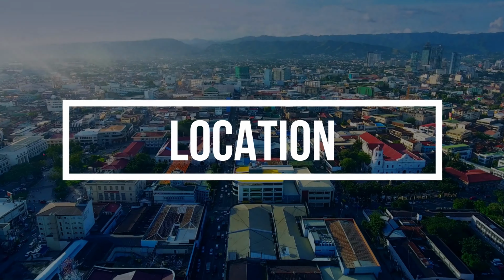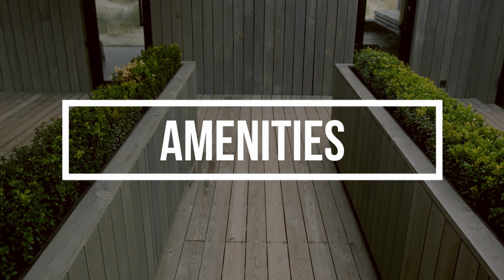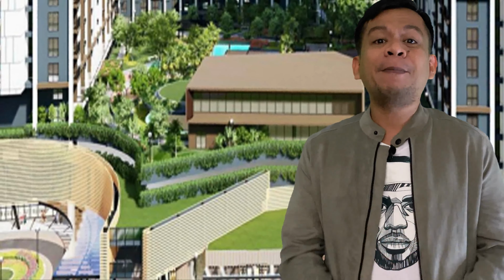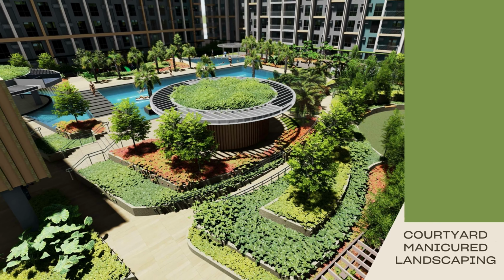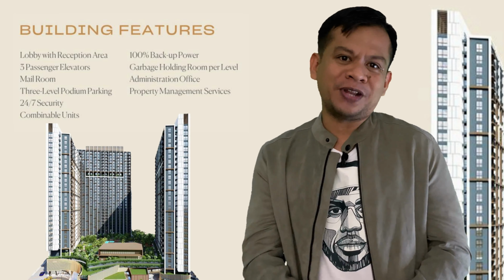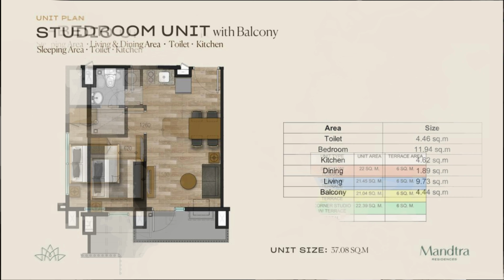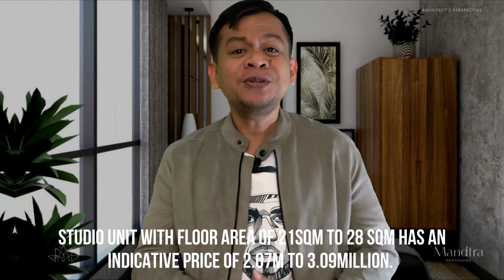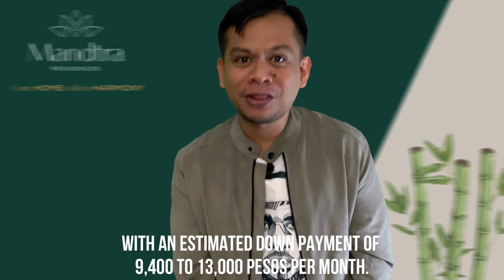Mandtra Residences- Project Overview